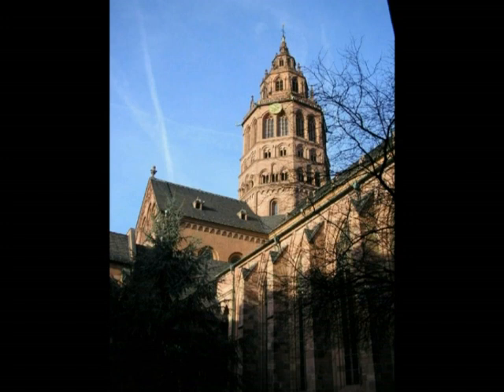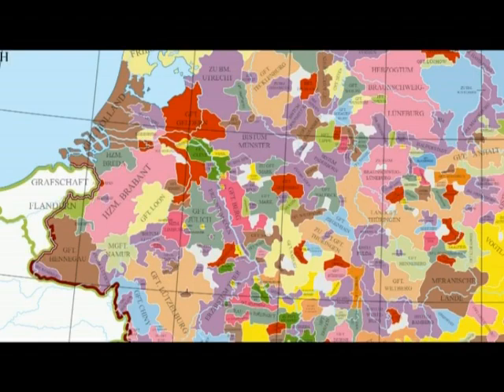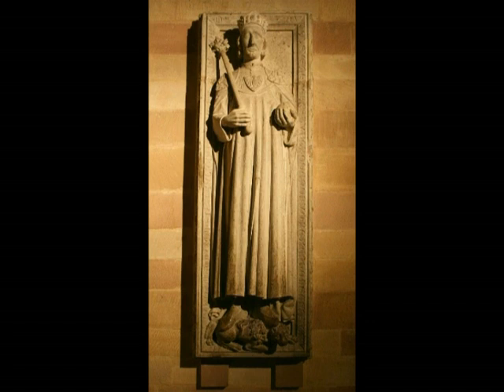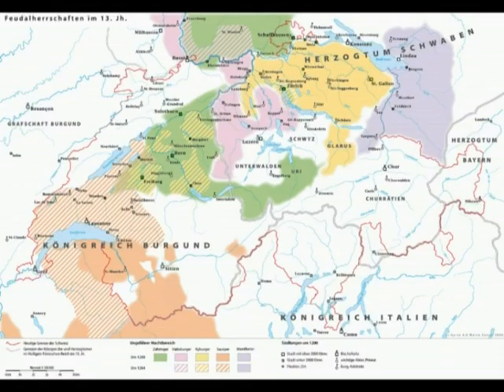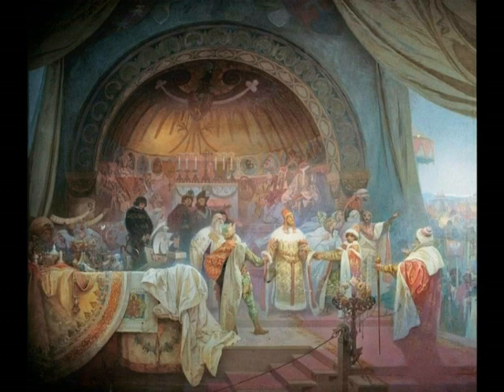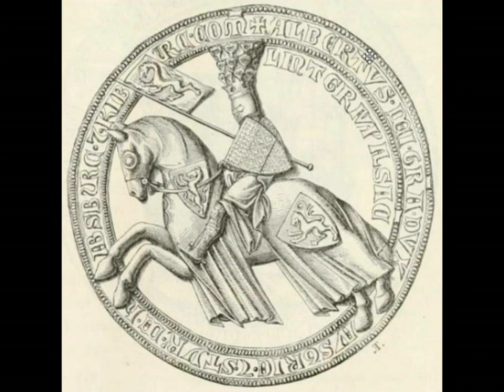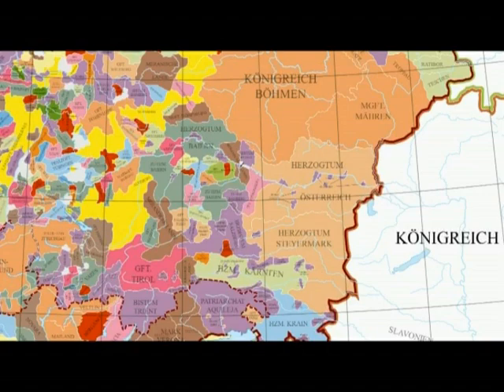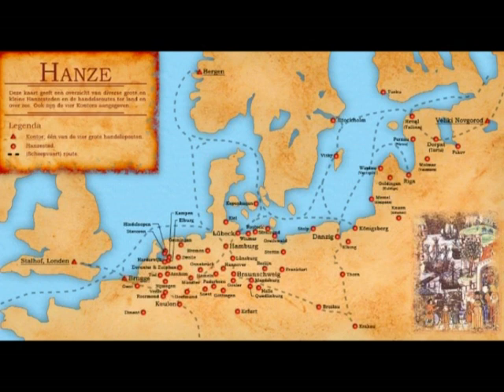The end of the Hohenstaufen, the Great Interregnum and the rise of the Habsburgs